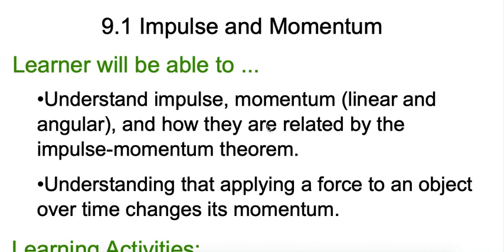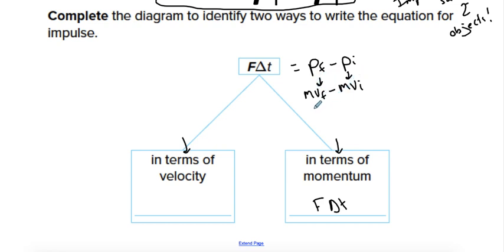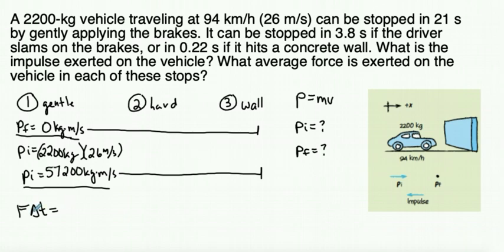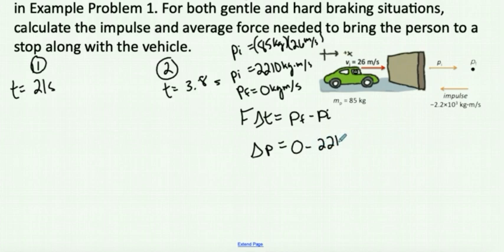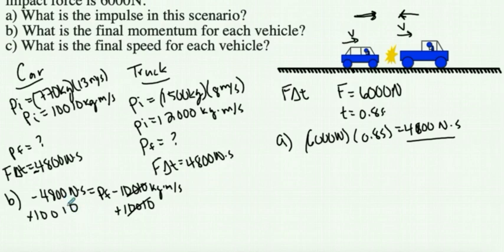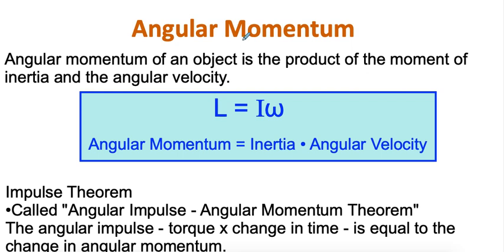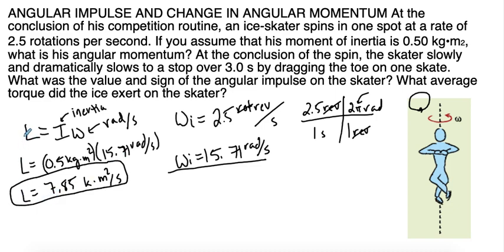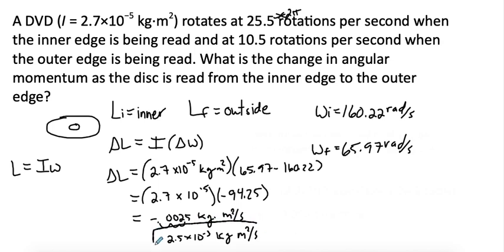Momentum & Impulse (Linear & Angular)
This video covers both linear and angular momentum and impulse. Different scenarios are described and momentum is explained.